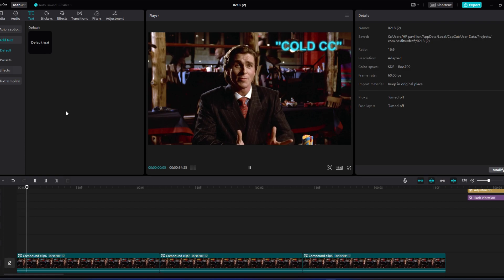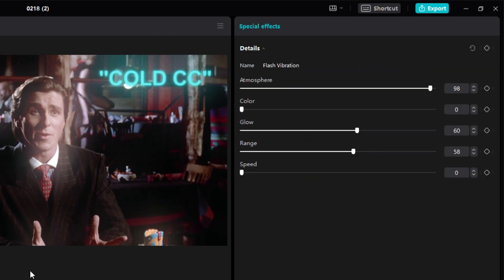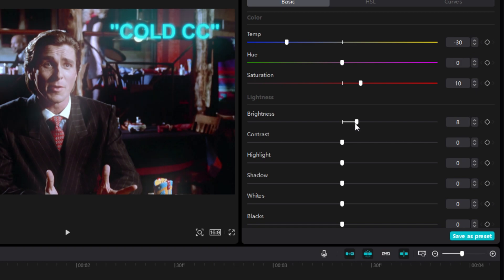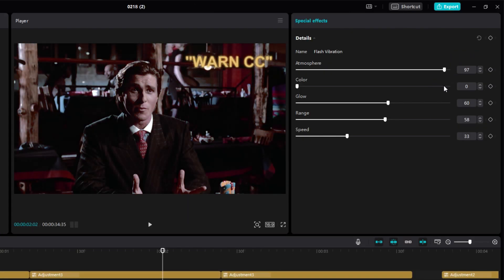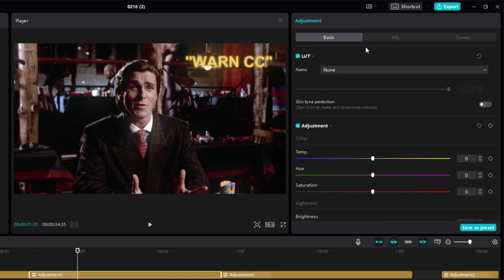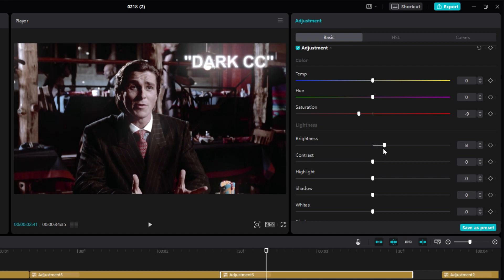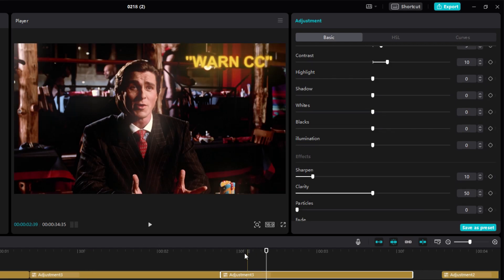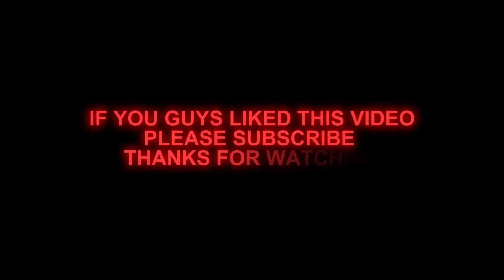How to get CC in Cap Cut PC like After effects!!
Today i showed you guys how to get these cool cc's on capcut
Movie Name: American physco 2000
music memory reboot X resonance